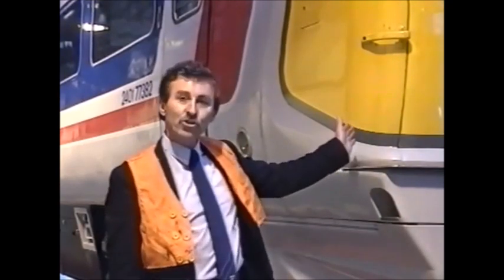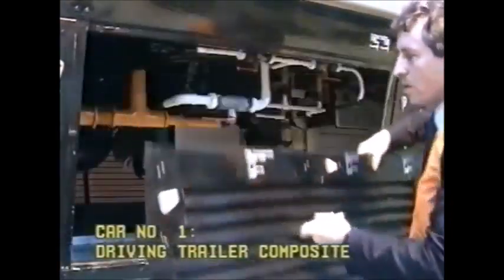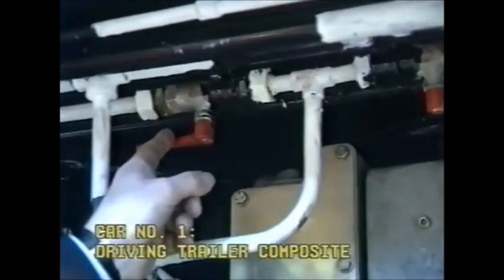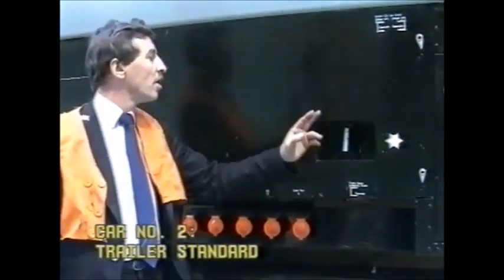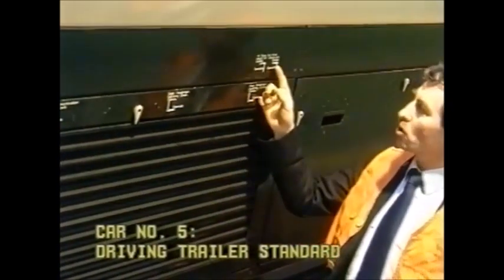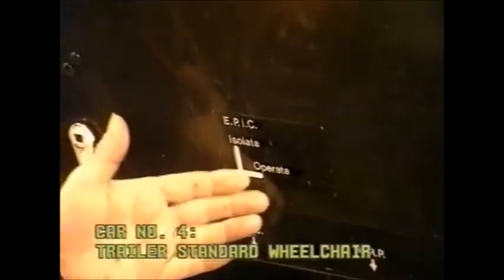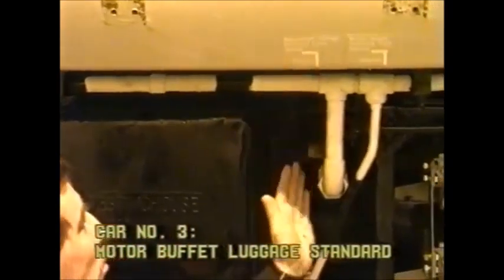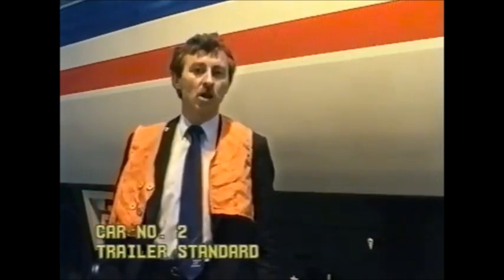Another Class 442 Video With Martijn Squibb (you must read description before commenting)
I've done an improved version of the cok compilation on the Class 442.

You must spell cock as cok or coq, and cocks as cox or coks in the comment section so your comment doesn't get removed by UTube.

Inspired by Tortie.